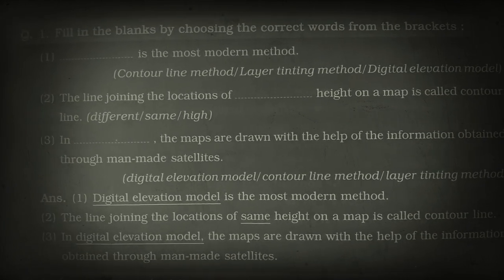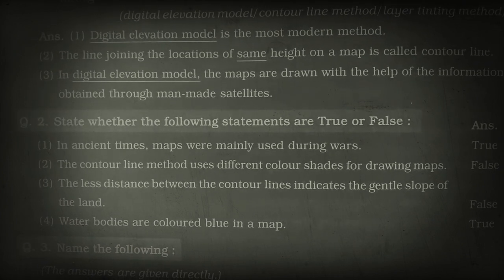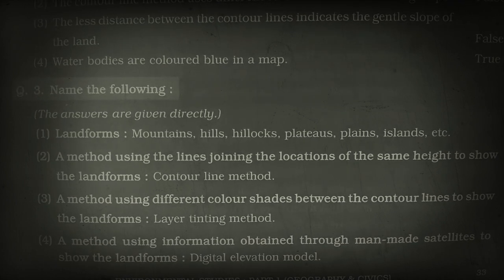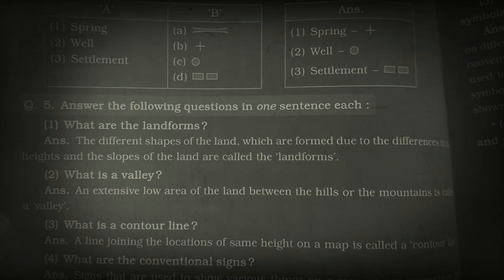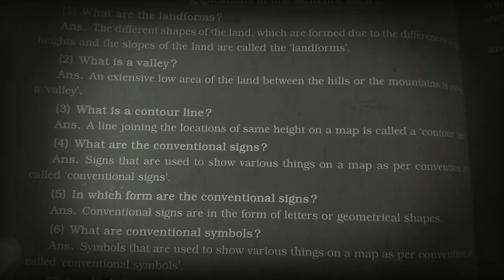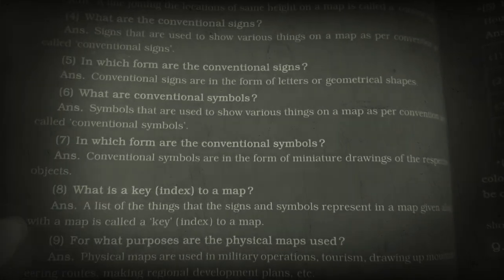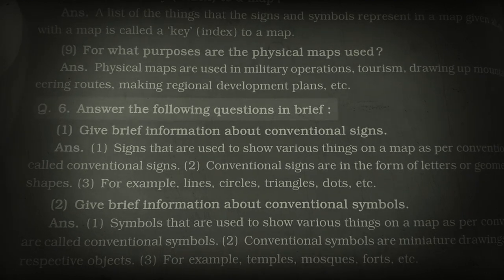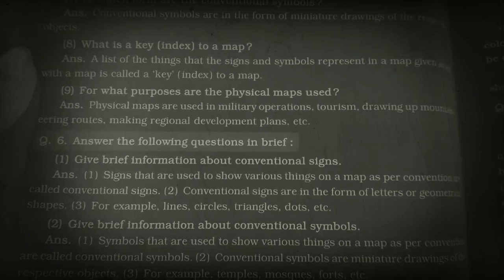Zion..std 5th EVS 1 Les 9.Maps our Companions Notes✏️📚🉑📧